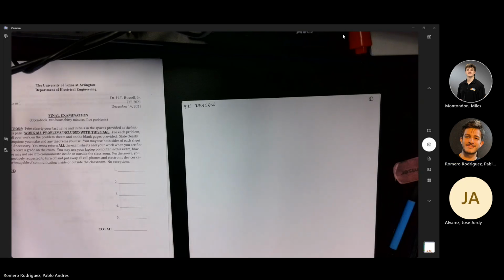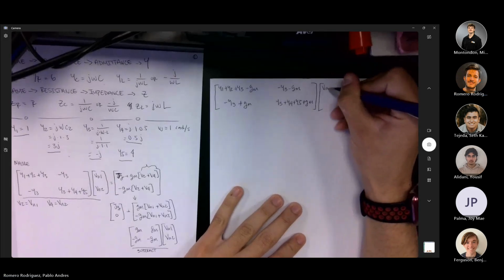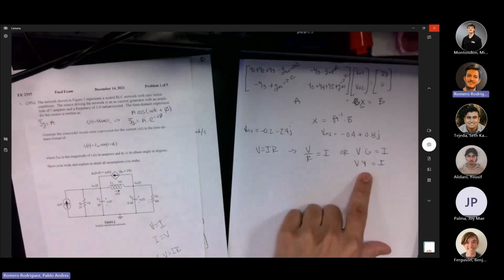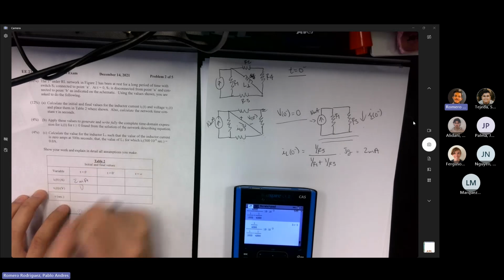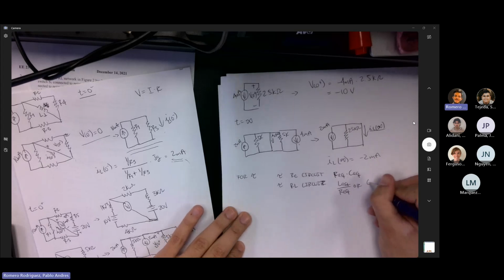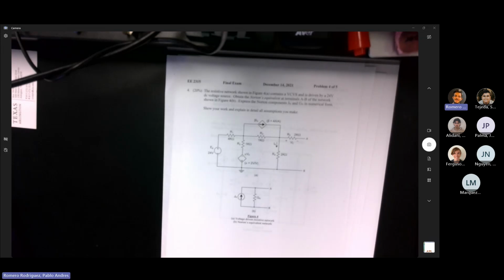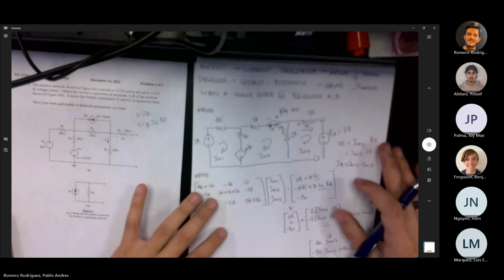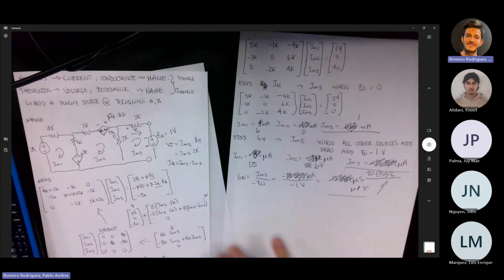HKN Circuits 1 FA2025 Final Review